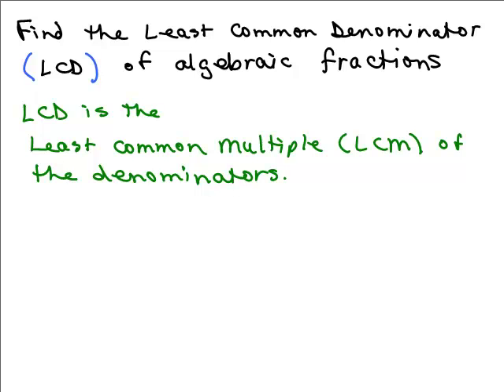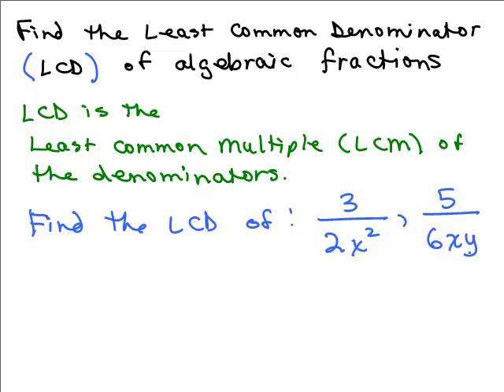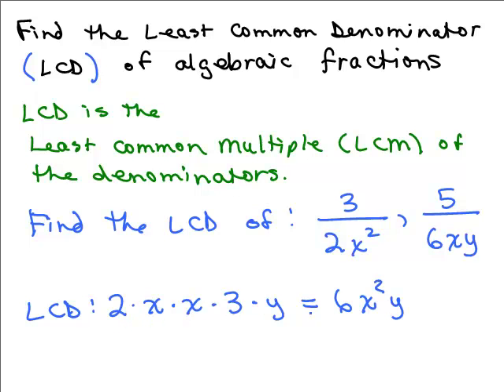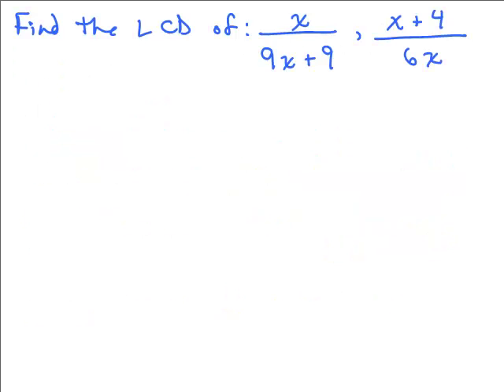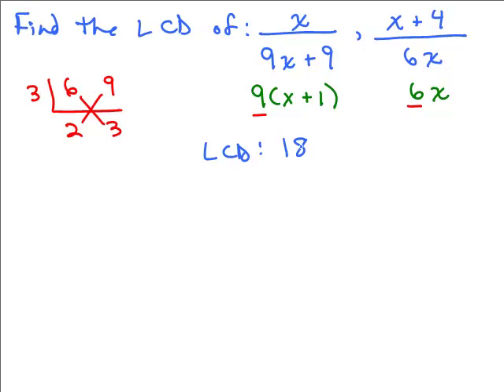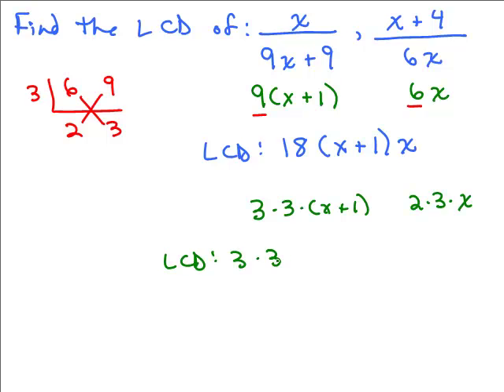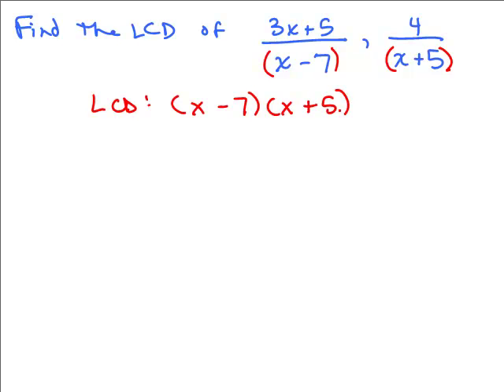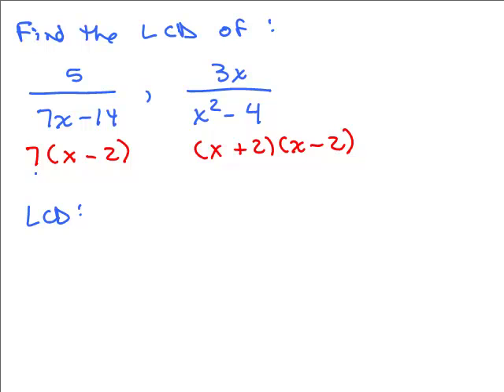Finding the LCD of rational expressions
This video shows a method for finding the least common denominator of rational expressions.  I've posted at least 2 other videos with methods, explanations, and examples for finding the LCD. Video by Julie Harland